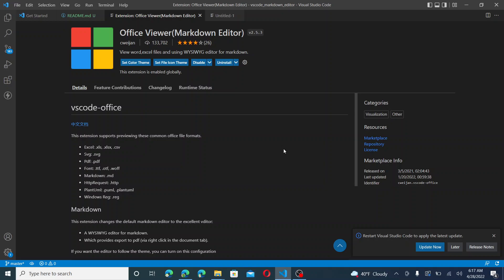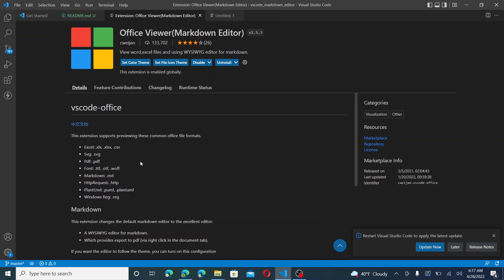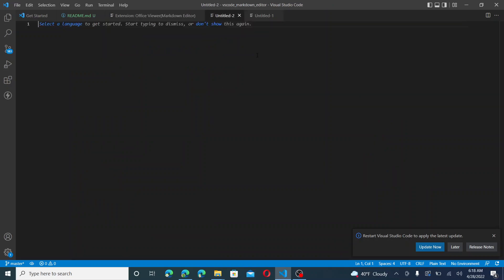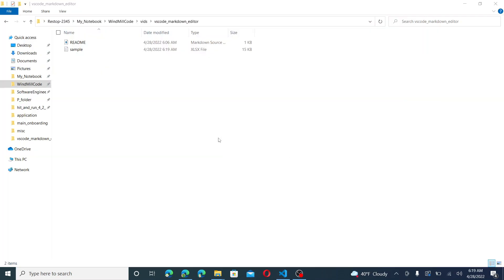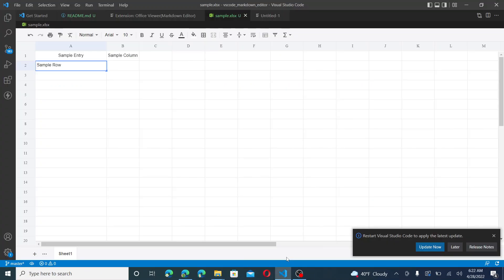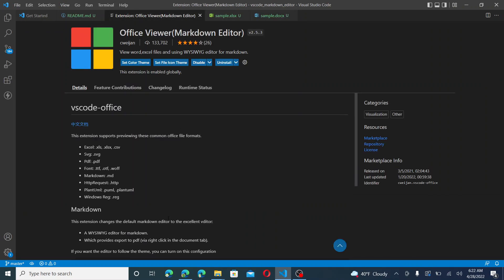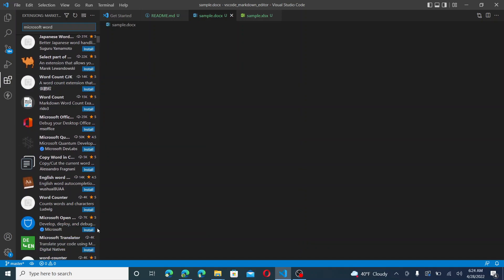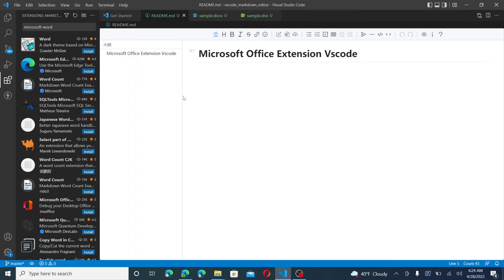Vscode Microsoft Office Editor